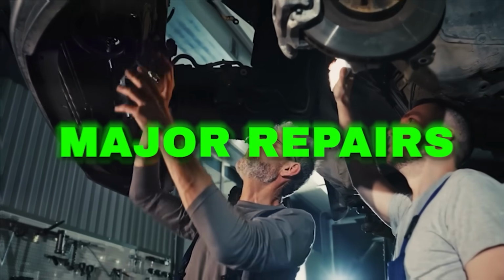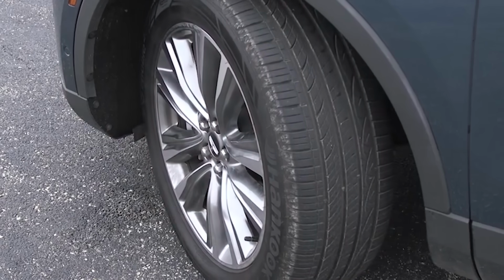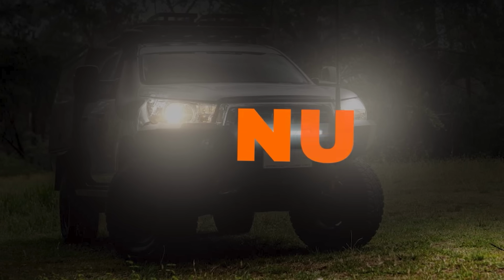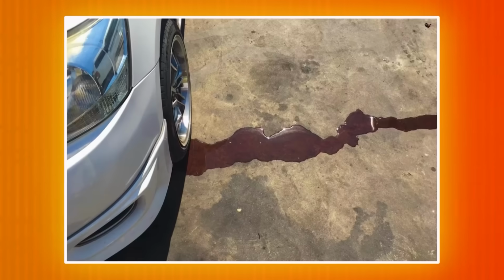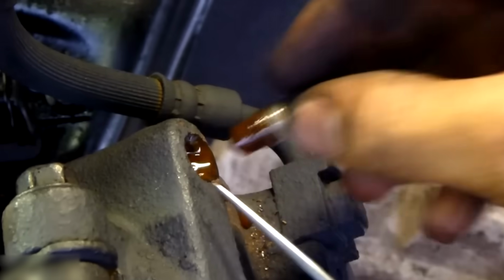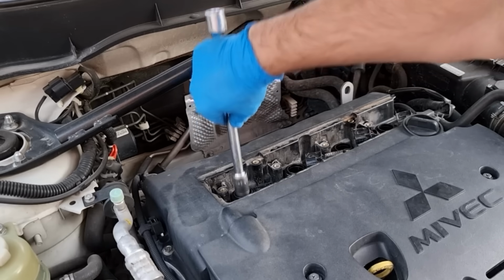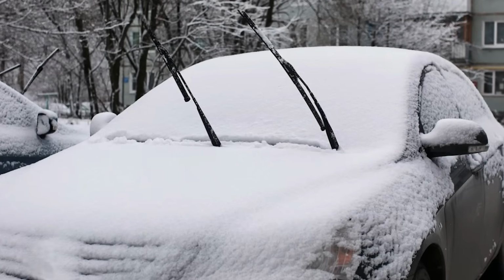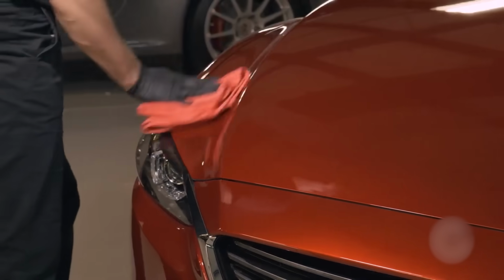How To Make Your Car Last Over 300k Miles Without Major Repairs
Modern cars are complex machines and keeping them in good shape is costly and tiring. Knocking engine, worn out belts, dirty oils and much more. What if I give you a perfect and easy car maintenance checklist? Without fussing with mechanics? In this video, will guide you on how to make your car last over 300K miles without major repairs.

⬇️ Best DIY Tools and Products:

🚗 Everyday Essentials
► Portable Tire Inflator
► Battery Jump Starter
► Tire Pressure Gauge

🧰 Maintenance Tools
► Ratchet & Socket Set
► Screwdriver Set
► Hex Key Set
► Electrical Disconnect Pliers
► Valve Torque Tool

🔎 Diagnosis Tools
► Scan Tool (Basic)
► Scan Tool (Pro)
► Tire Tread Depth Gauge
► Brake Fluid Tester

Auto Educate is your go-to source for expert car maintenance and repair tips that help you save money and keep your vehicle running smoothly. From DIY fixes to essential upkeep, we break down complex auto repairs into simple, step-by-step guides anyone can follow.